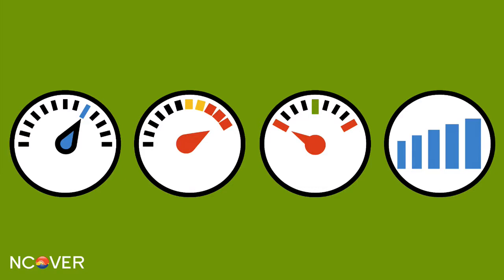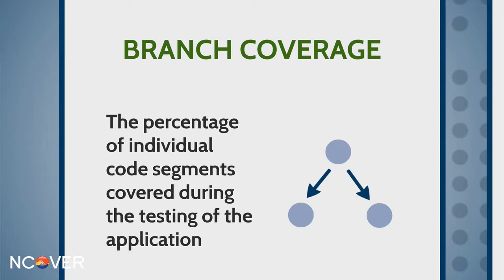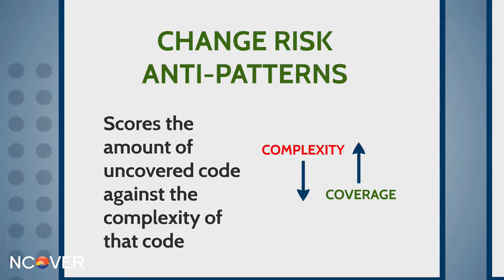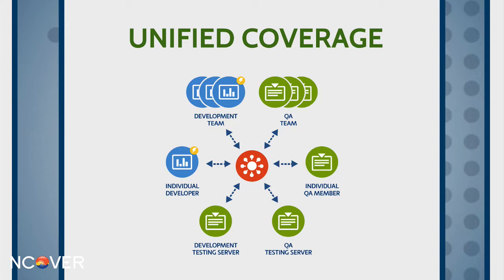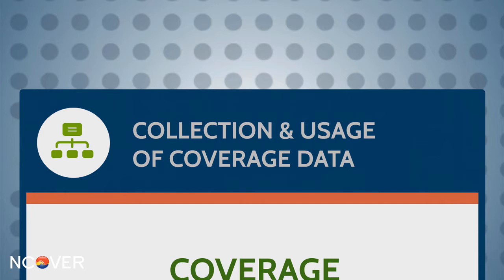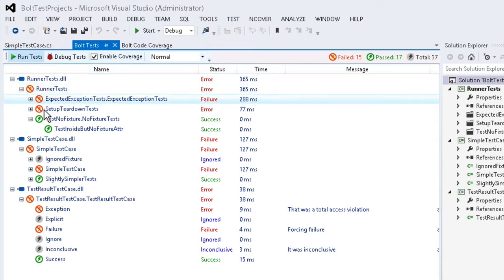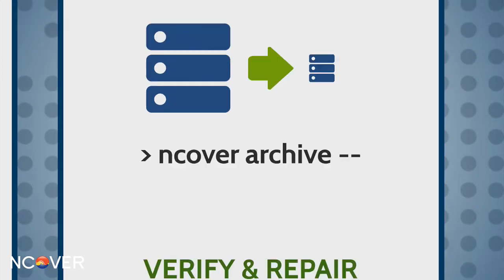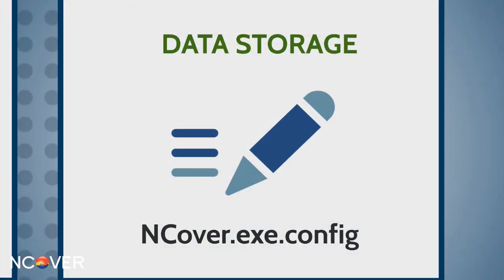Best Practices For NET Code Coverage